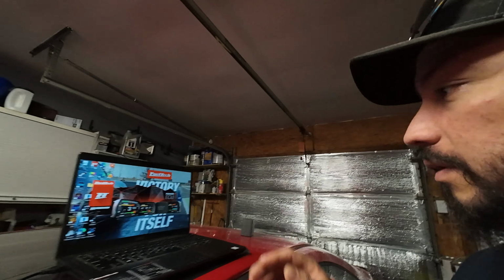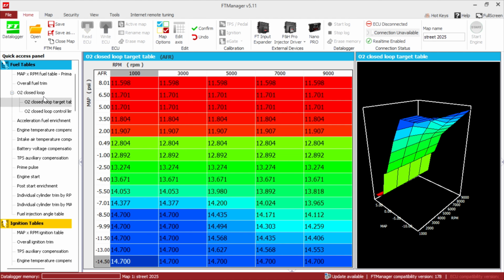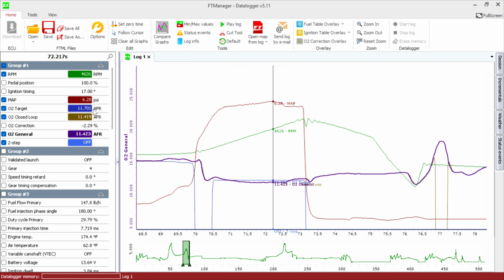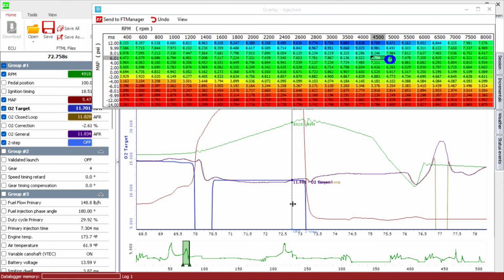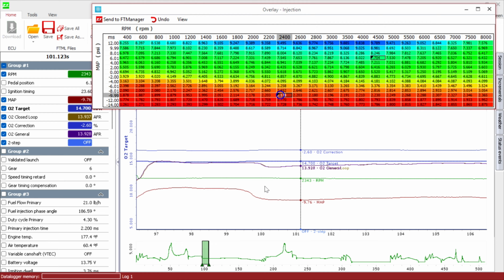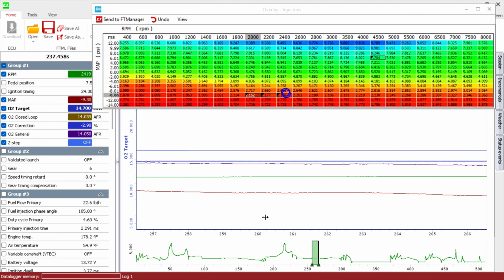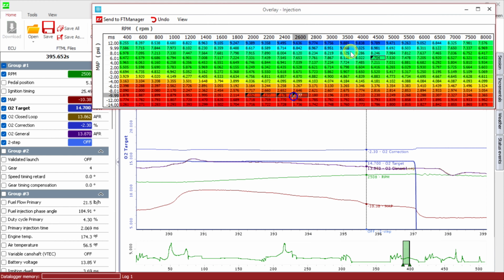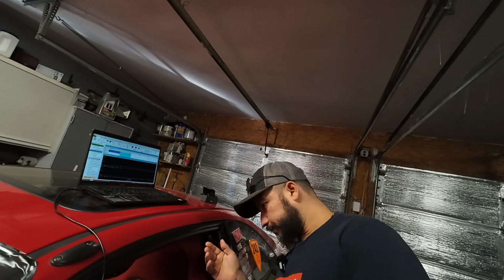Datalogging and adjusting fuel on Fueltech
datalogging and adjusting fuel table on the j series turbo with fueltech